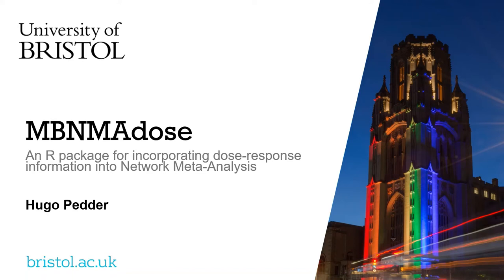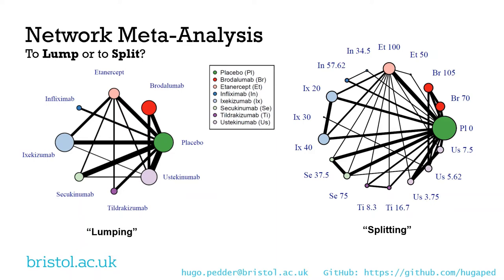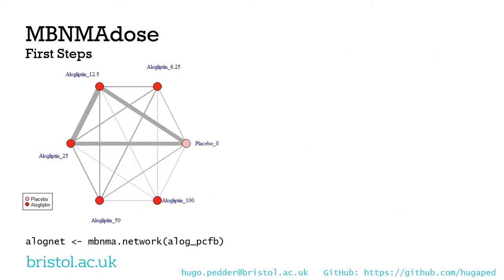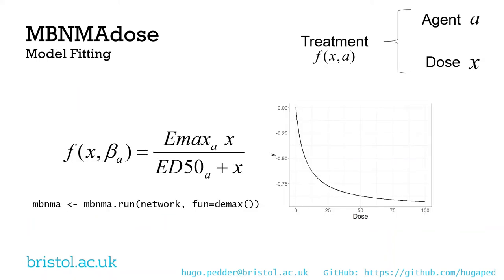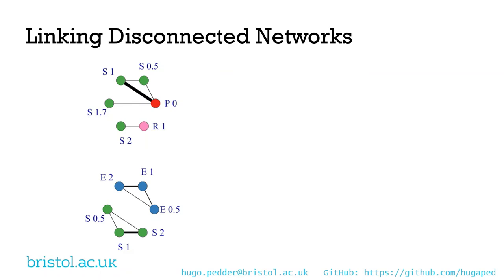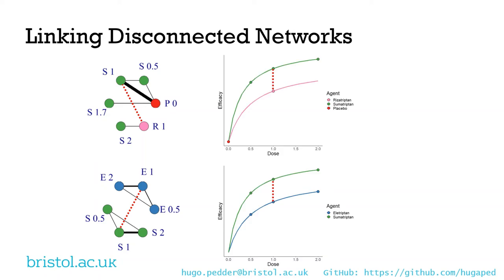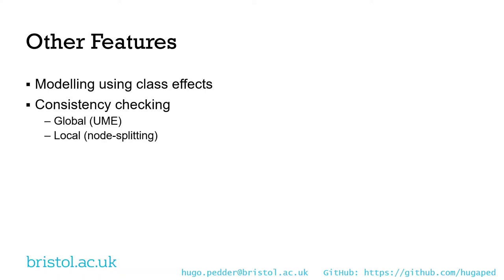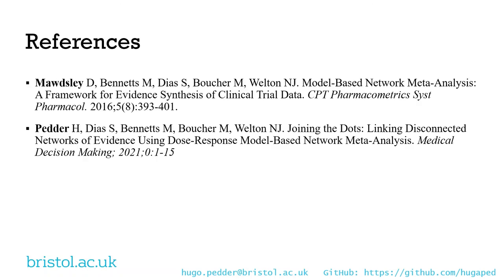ESMARConf2021 Session 2B (Quantitative Synthesis (NMA)): Hugo Pedder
Presenter: Hugo Pedder
Title: MBNMAdose: An R package for incorporating dose-response information into Network Meta-Analysis
Abstract: Network meta-analysis (NMA) is used to synthesise results from multiple treatments where the RCTs form a connected network of treatments. It provides a framework for comparative effectiveness and assessment of consistency between the direct and indirect evidence and is extensively employed in health economic modelling to inform healthcare policy. Multiple doses of different agents in an NMA are typically ""split"" or ""lumped"". Splitting involves modelling different doses of an agent as independent nodes in the network, making no assumptions regarding how they are related, and can results in sparse or even disconnected networks in which NMA is impossible. Lumping assumes different doses have the same efficacy, which can introduce heterogeneity or inconsistency. MBNMAdose is an R package that allows dose-response relationships to be explicitly modelled using Model-Based NMA (MBNMA). As well as avoiding problems arising from lumping/splitting, this modelling framework can improve precision of estimates over those estimated using standard NMA, allow for interpolation/extrapolation of predicted responses based on the dose-response relationship, and allow for the linking of disconnected networks via the dose-response relationship. MBNMAdose provides a suite of functions that make it easy to implement Bayesian MBNMA models, evaluate their suitability given the data, and produce meaningful outputs from the analyses that can be used in decision-making.

Please cite as: Pedder, Hugo (2021): MBNMAdose: An R package for incorporating dose-response information into Network Meta-Analysis. Presentation at ESMARConf2021. figshare. Conference contribution.